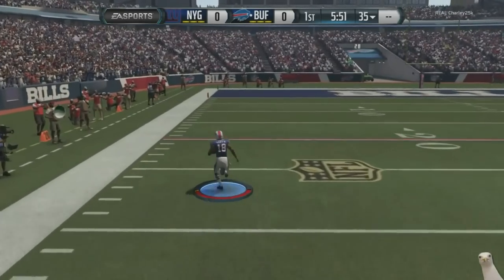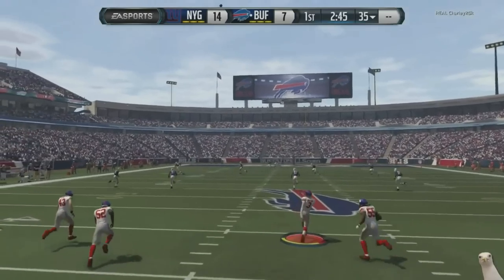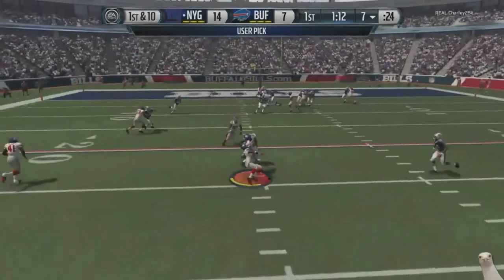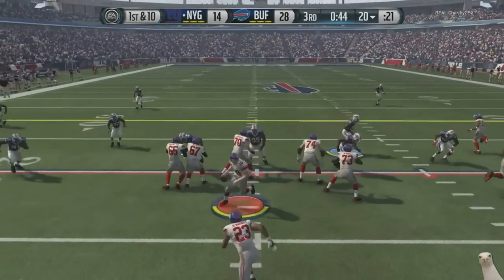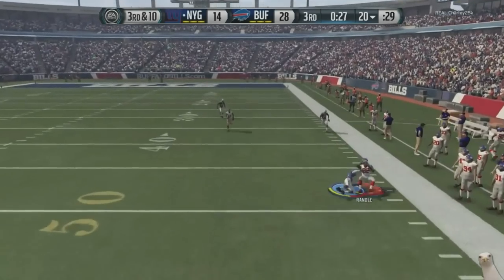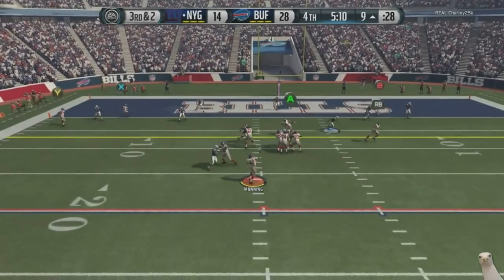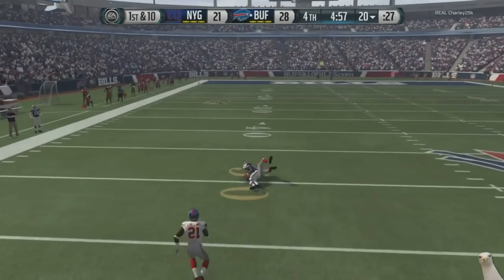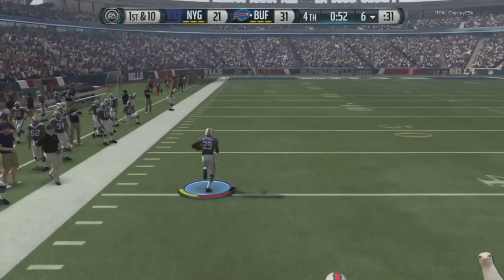Madden 16 :: Stop Disrespecting Me! ::-XBOX ONE Madden NFL 16 Online Gameplay Giants Vs. Bills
Madden 16 :: Stop Disrespecting Me! ::-XBOX ONE Madden NFL 16 Online Gameplay Giants Vs. Colts